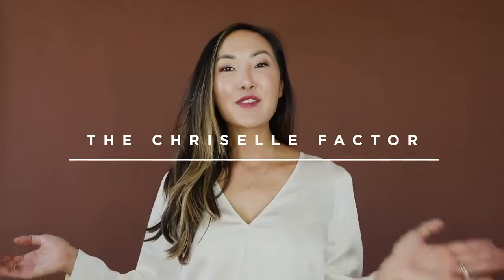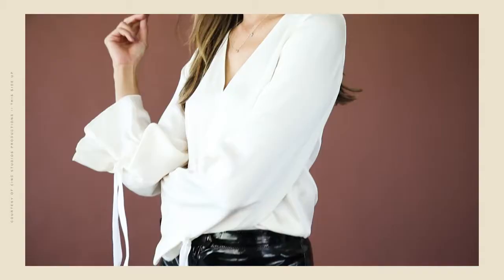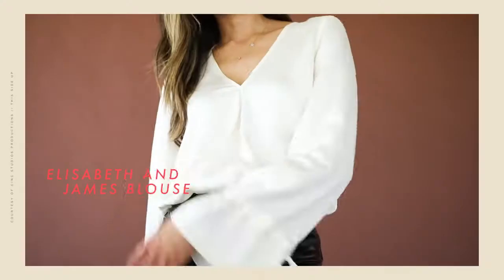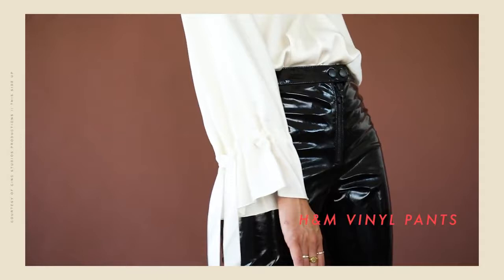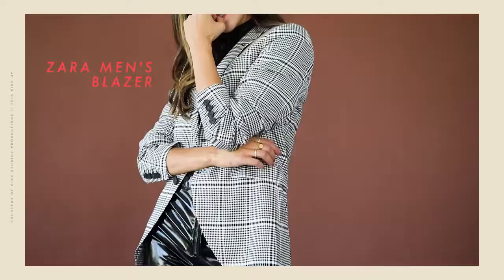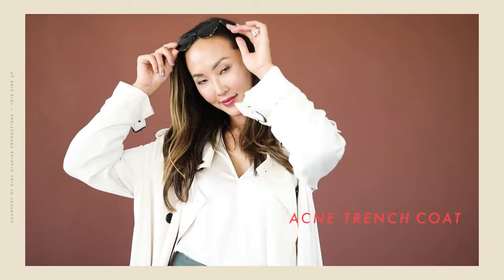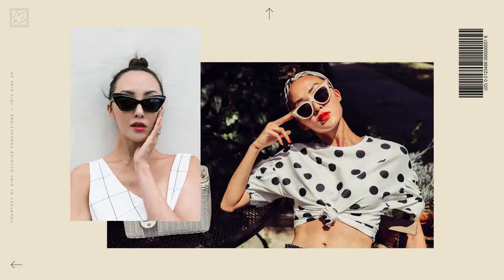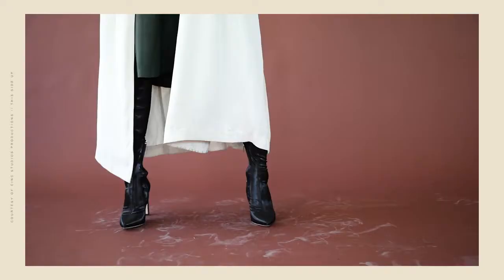Fall Classics that Last a Lifetime | Chriselle Lim